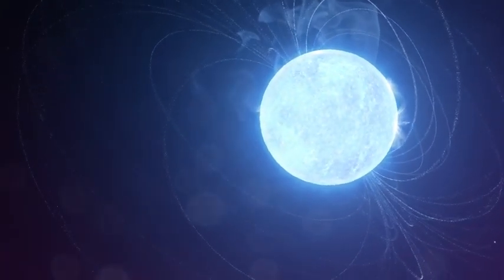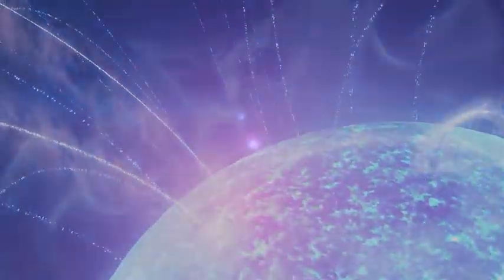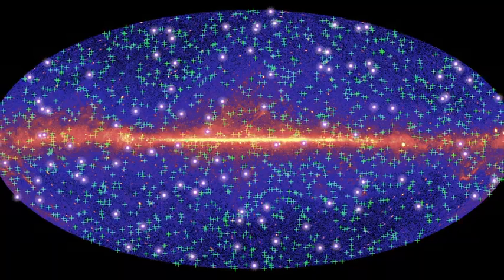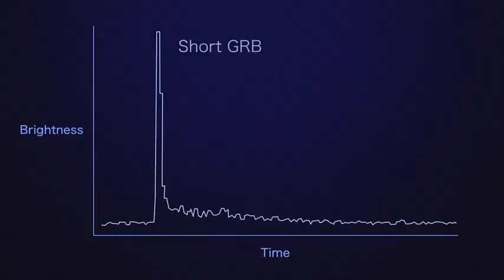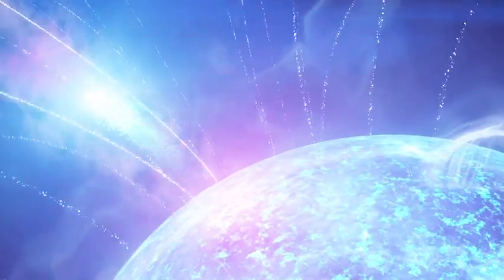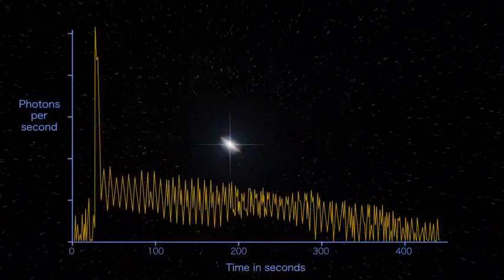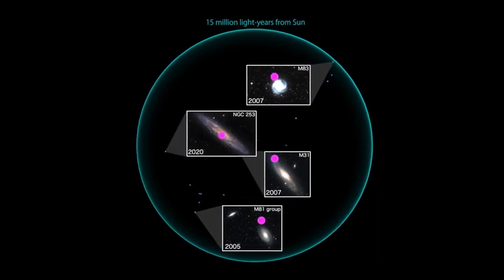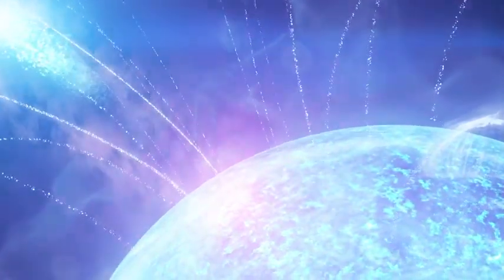NASA finds origins of giant flare that swept past Mars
A giant flare was detected by NASA as it swept through the Solar System and now scientists have announced its origins. It came from a magnetar located in the galaxy NGC 253 that is 11.4 million light-years away. Dubbed GRB 200415A, the burst lasted for just 140 milliseconds, but due the advanced orbiting instruments were able to capture more data than from the previous flare detected 13 years ago.